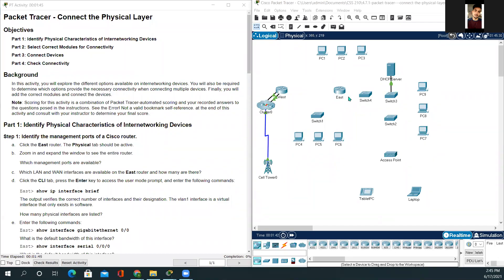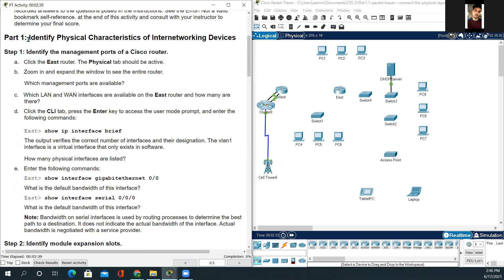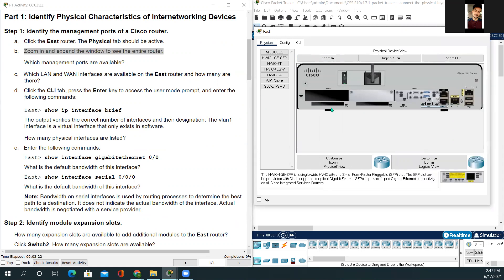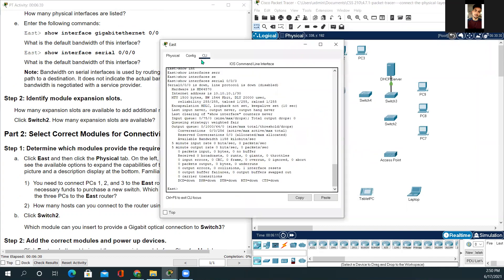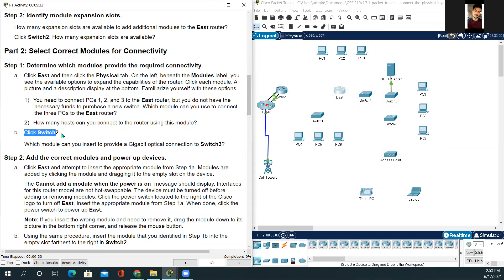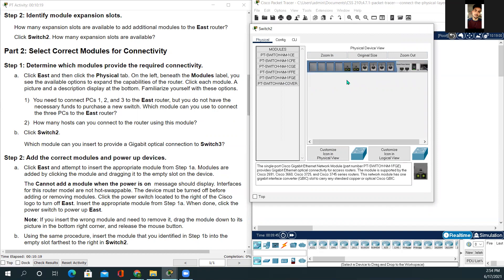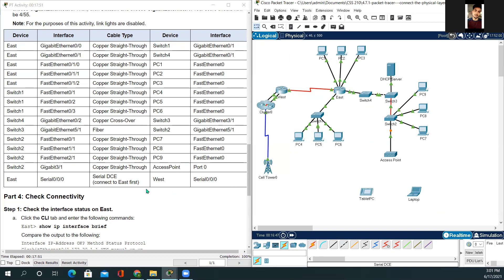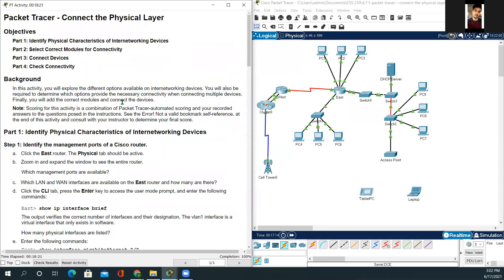4.7.1 Packet Tracer - Connect the Physical Layer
CCNA: Intro to Introduction
Packet Tracer Labs